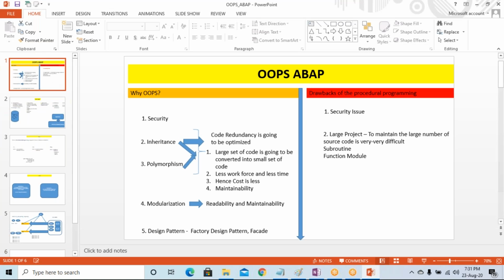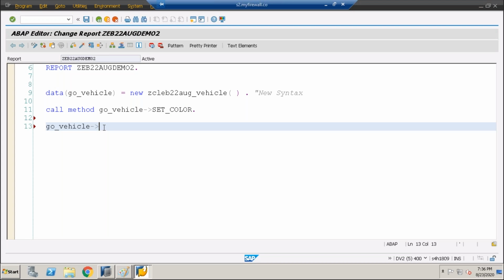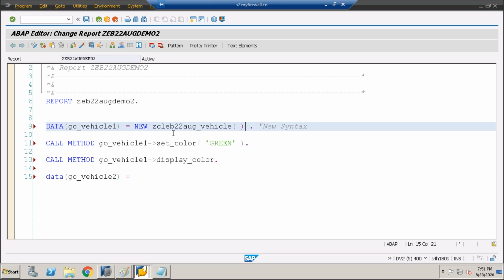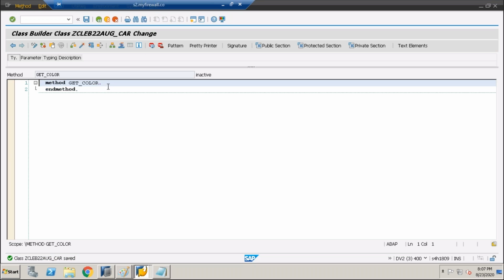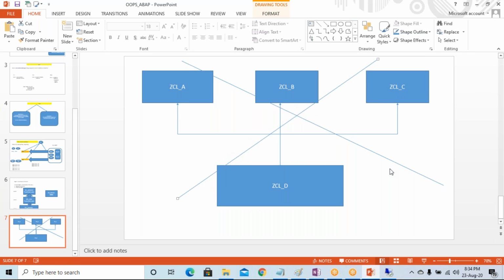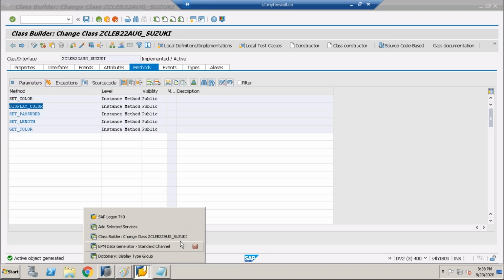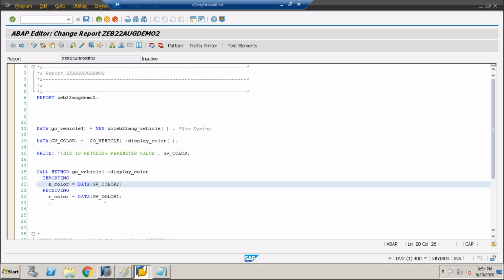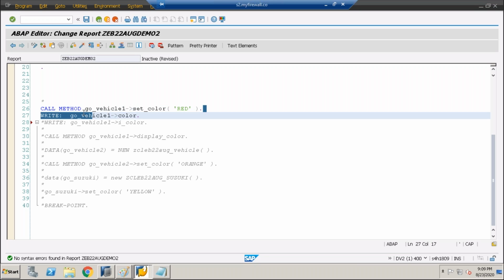2 | OOPS ABAP | ME | MULTI LEVEL INHERITACE | VISIBILITY